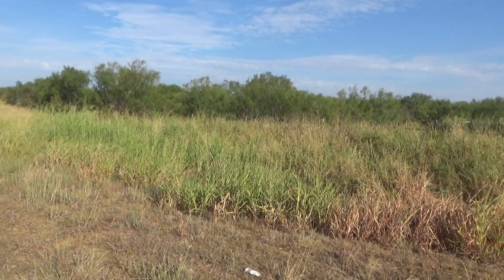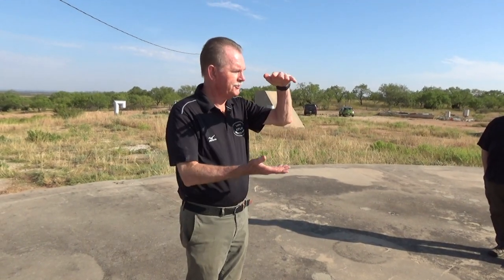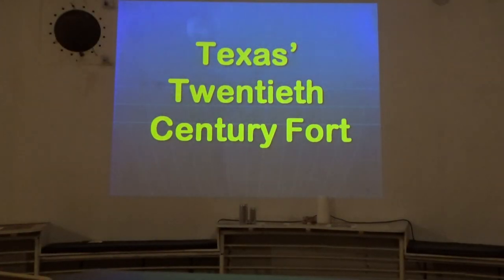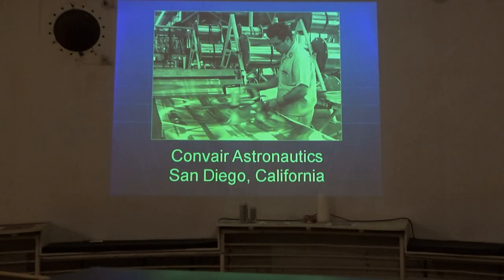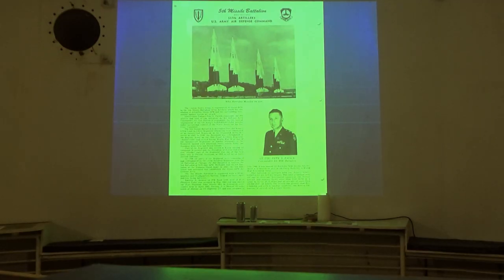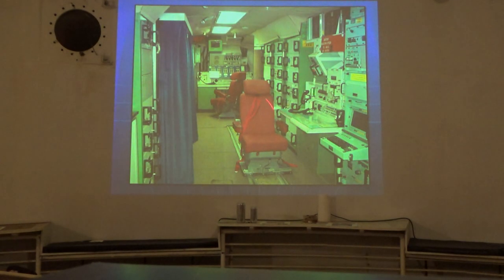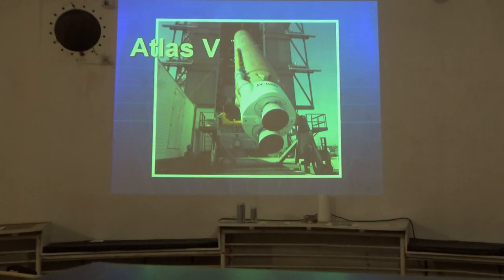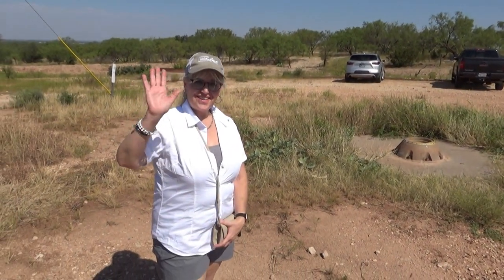Atlas ICBM Missile Base. Lawn, Texas